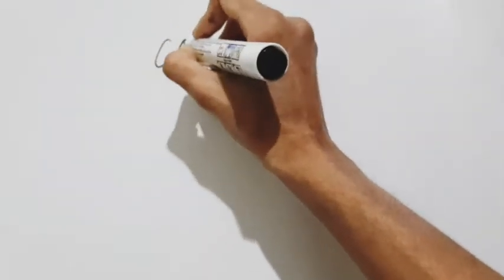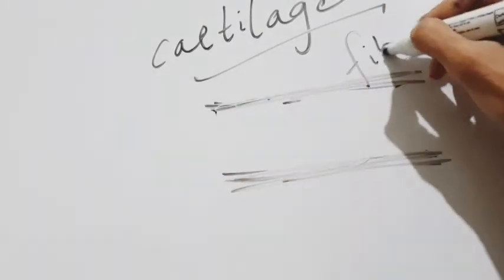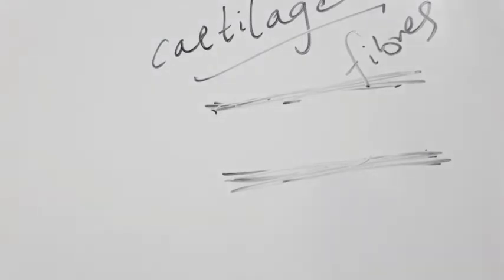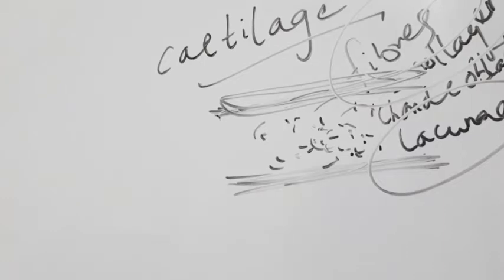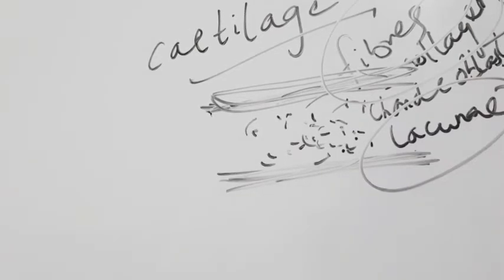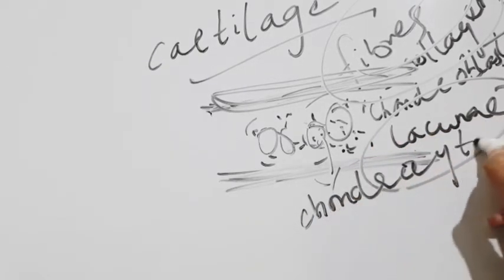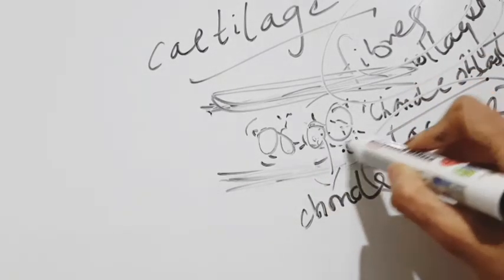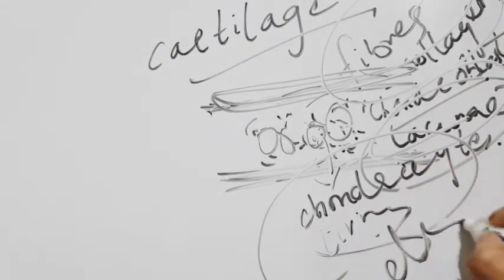what is cartilage? And its importance in detail for competitive exam.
This video is all about cartilage and its importance